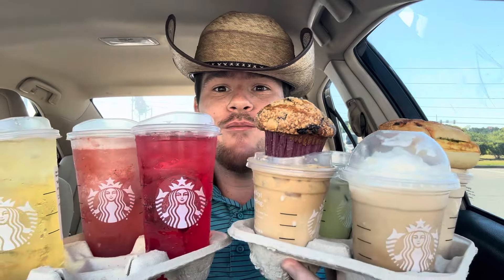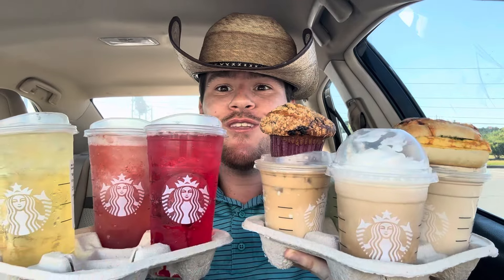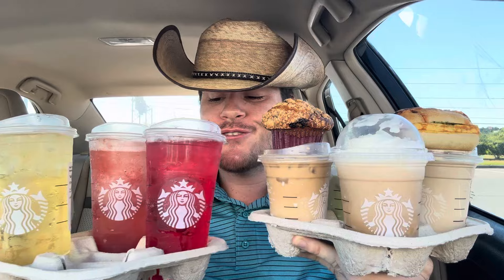Starbucks Summer Menu 2024 Part 2 Review: Energy Drinks, Non-Dairy Vanilla Cream, NEW Food Items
⁠@starbucks expands its summer menu!

Iced Energy Drinks: Sparkling boost of sugar-free energy, chilled to perfection.

Tropical Citrus: Flavors of passionfruit, citrus and green tea(205 mg of caffeine).

Melon Burst: Flavors of melon, cucumber with passion tango tea(180 mg of caffeine).

Passion Tropical Citrus Iced: A frozen boost of energy. Flavors of passionfruit and citrus blend with swirls of strawberry puree(180 mg of caffeine).

Vanilla Sweet Cream Cold Brew: Slow-steeped custom blend of Starbucks cold brew coffee accented with vanilla and topped with a float of nondairy vanilla sweet cream.

Iced Non-Dairy Salted Caramel Cookie Matcha: Iced Oatmilk Matcha topped with non-dairy caramel cream cold foam and cinnamon crumbles

Egg, Pesto & Mozzarella Sandwich::Fluffy cage-free egg frittata with kale and basil pesto and mozzarella on a toasted cheddar & onion bun.

Blueberry Streusel Muffin: A golden-brown muffin with juicy blueberries and notes of vanilla, finished with a cinnamon streusel topping.(Replaces previous muffin)

Non-dairy Cinnamon Crumble Oatmilk Frapp has been Postponed/Cancelled (You can come close to customizing it if you want to empty your bank account real quick)